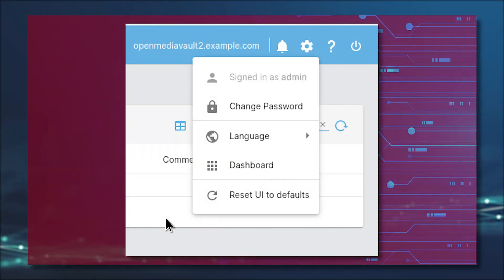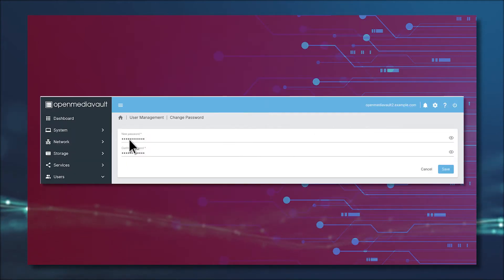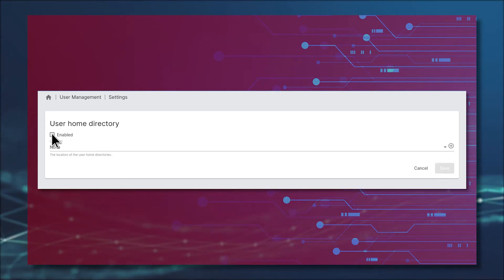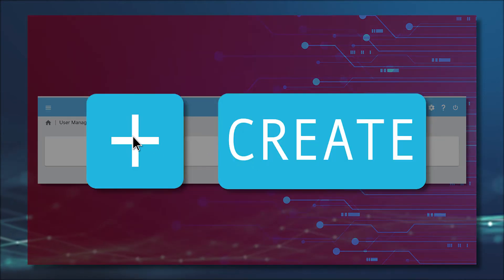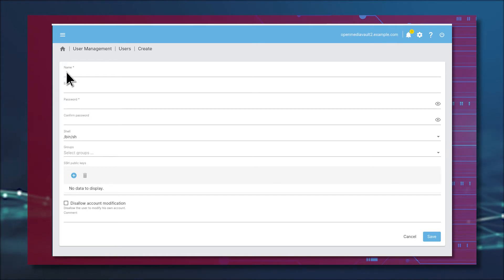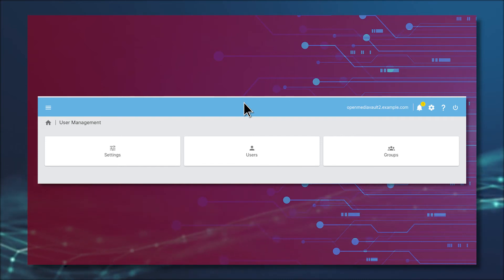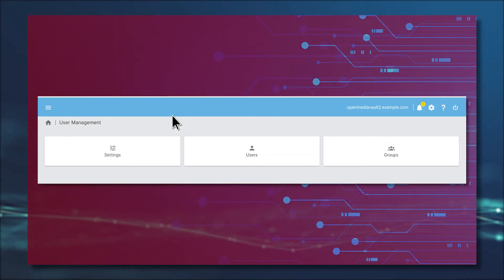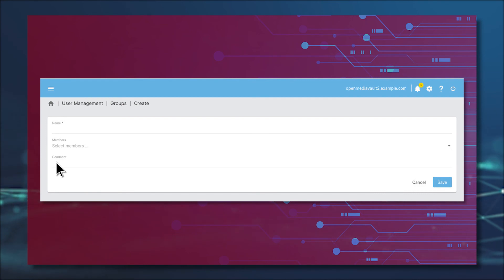How to add users and groups in openmediavault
If you've installed openmediavault, you'll need to then create users and groups that can help you better manage access control of shared folders. Jack Wallen shows you how.

EDITOR'S NOTE: This content was originally published May 2022 on TechRepublic. This information may be outdated depending on time of viewing.